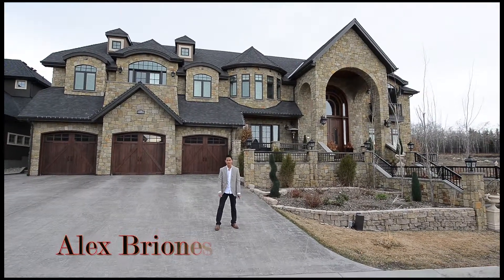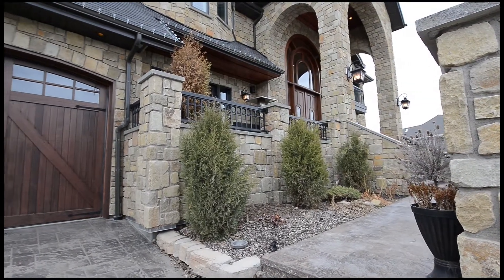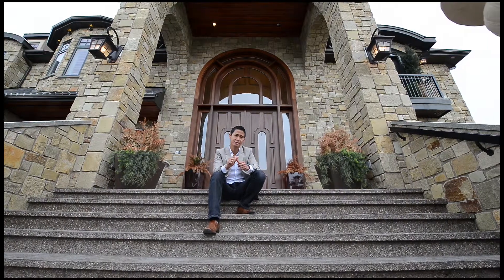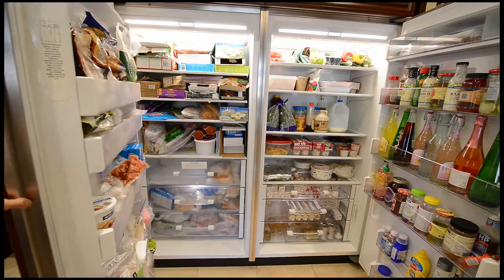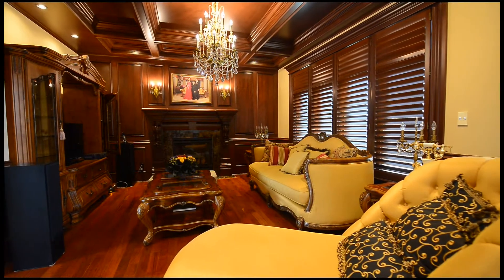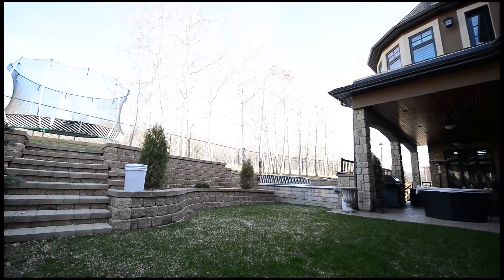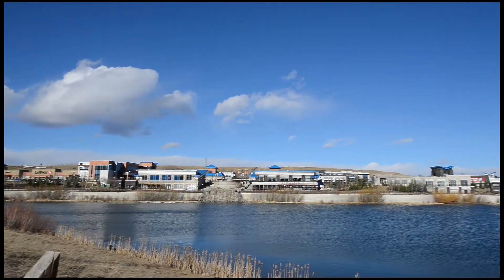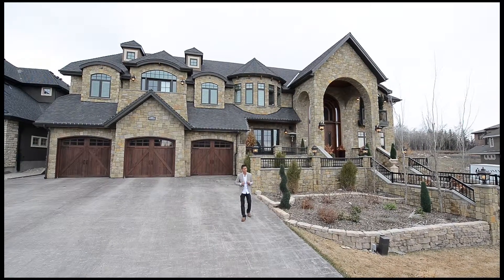ALEX BRIONES ELVEDEN PLACE 2015 H264